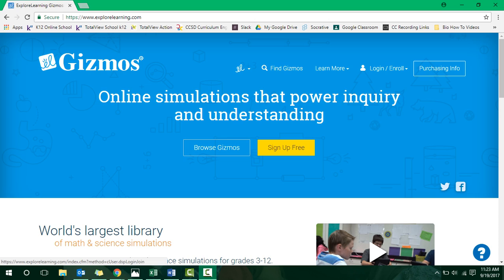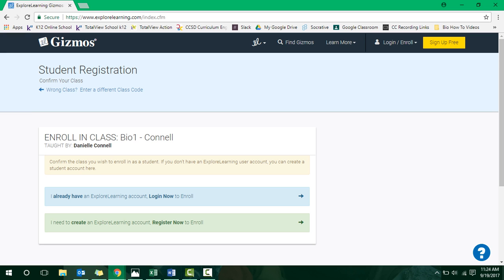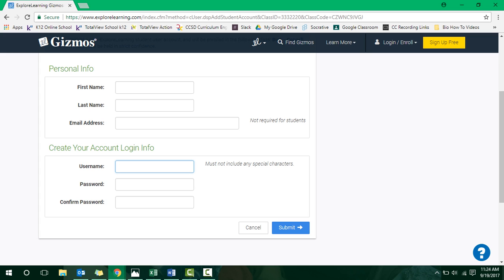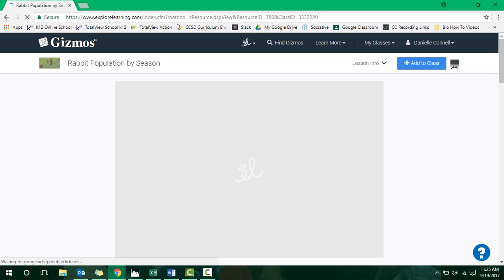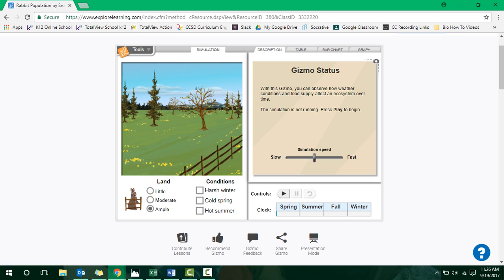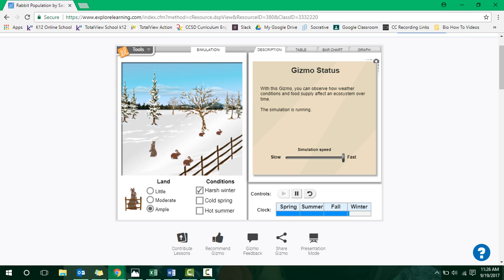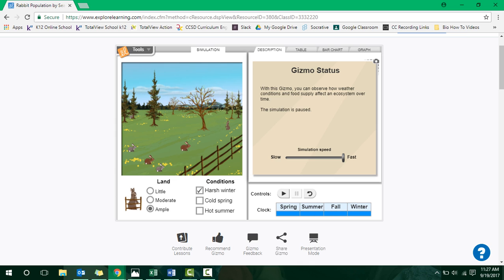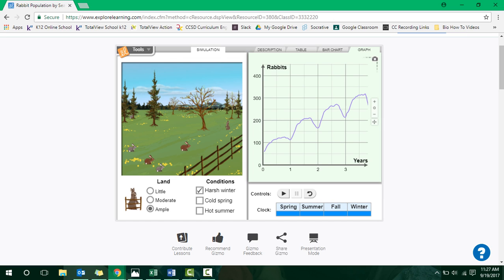Rabbit Population by Season